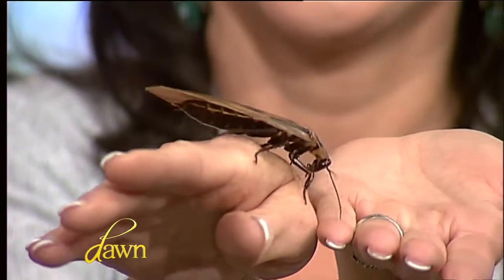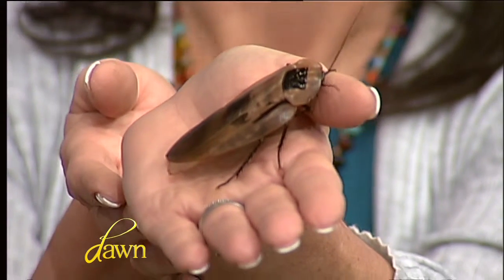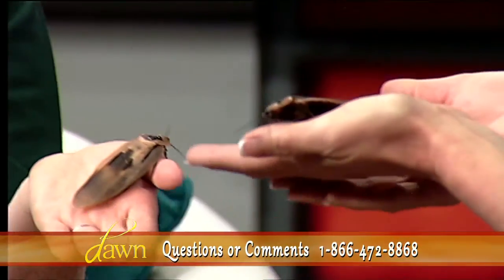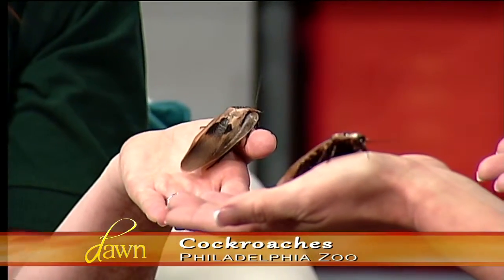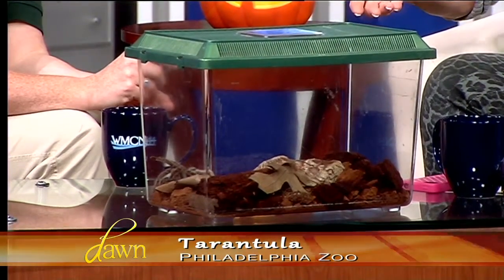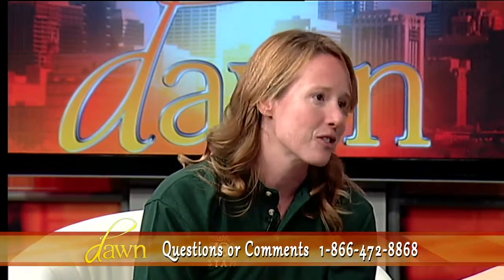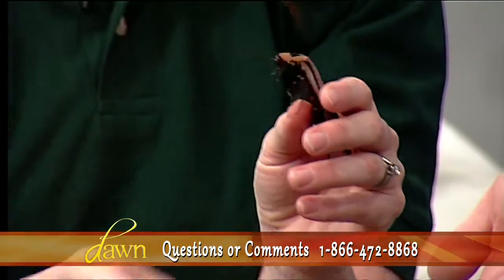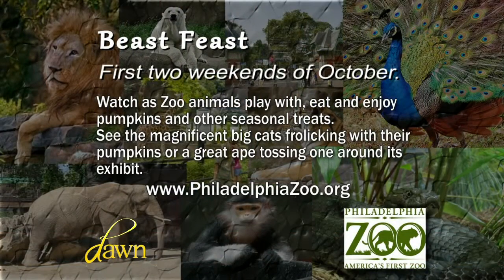Dawn Episode 086 PHILADELPHIA ZOO & MARIA LEE DRIVER - Seg #2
Show Description:  Dawn is joined by creepy and fury creatures from the Philadelphia Zoo.  Tune into find out all about the scary but lovable animals and what is going on at the Zoo this fall.  Later in the show Dawn gets a sneak peek at WMCN and Bounce TV Philly's newest show "Detour".  You don't want to miss it.  Tune in on Monday, September 30, 2013 at 10:30 AM to find out what the buzz is all about.

Guest:   Erin McCool Delong, Director Outreach Programs at the Philadelphia Zoo and Maria Lee-Driver, host of "Detour"